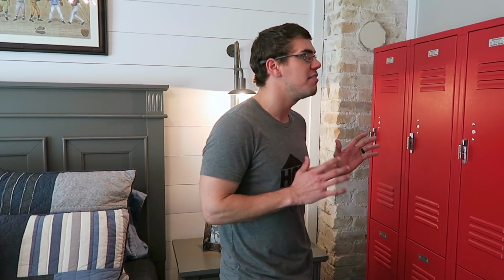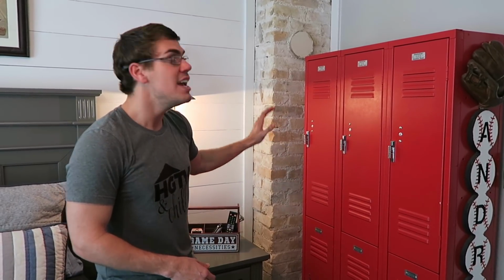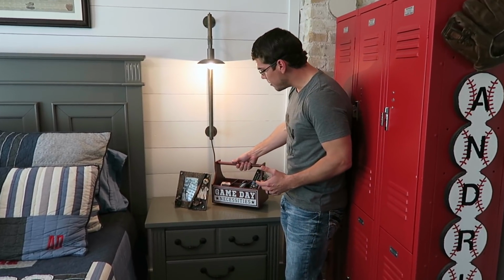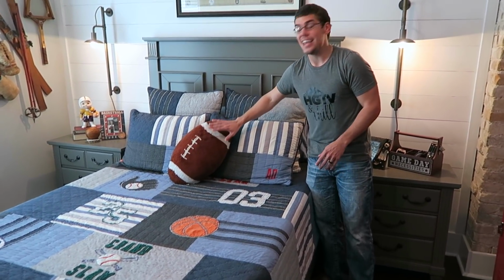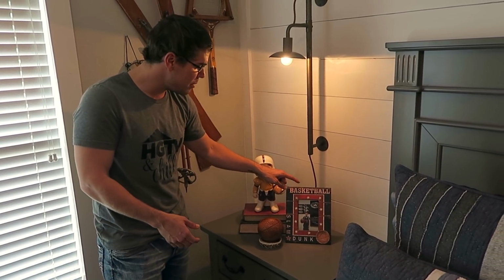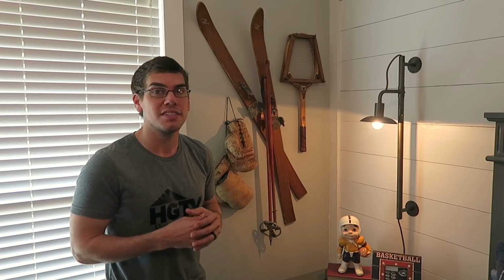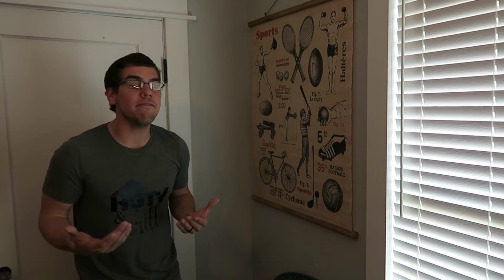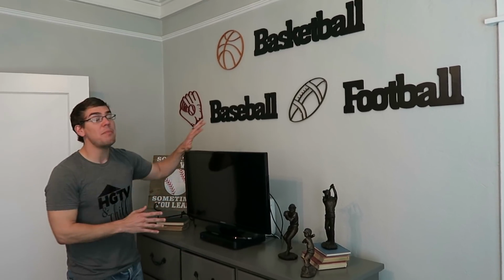KIDS BEDROOM TOUR | FIXER UPPER UPDATE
Here is a COMPLETE ROOM TOUR of our Son's Bedroom to give you inspiration for your Kid's Bedroom!  This has is an industrial flair with a fun Farmhouse Theme for a kid's bedroom.  This Fixer Upper style room is perfect for you and your kids.  Please let me know what you think about the tour in the comments section down below!